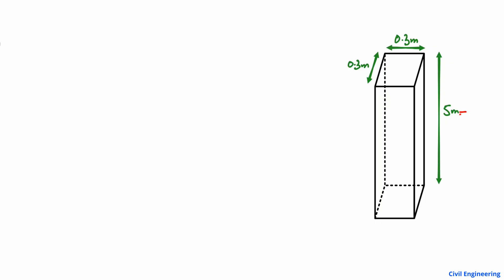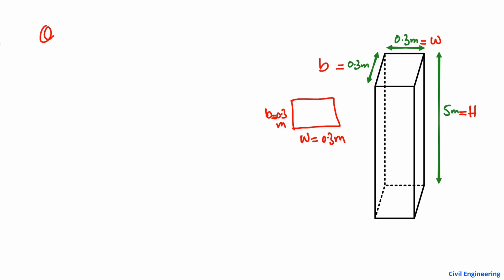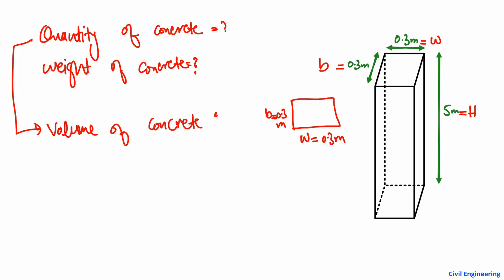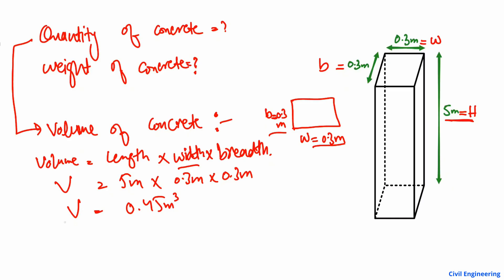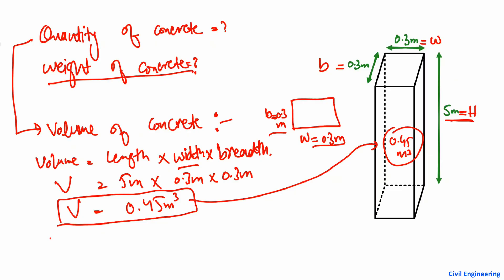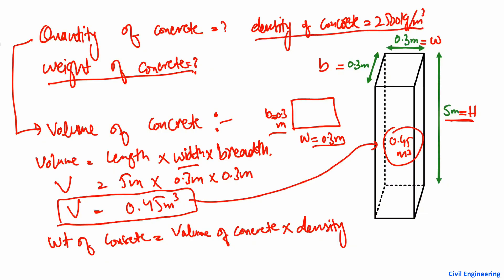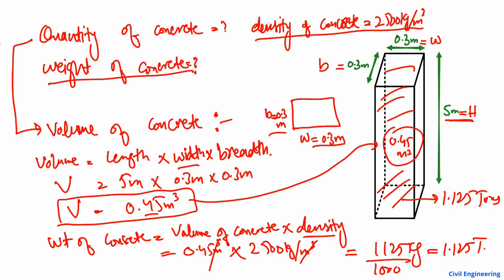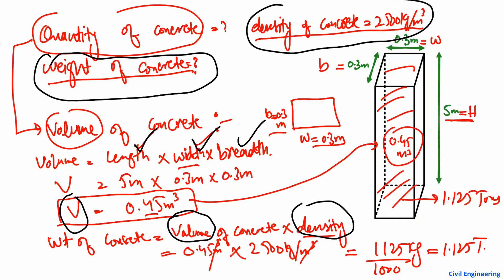How to calculate Quantity of Concrete in Column l Quantity Calculation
In this video, we explain how to calculate the quantity of concrete required for a column in a simple and practical way. Whether you’re a civil engineering student, site engineer, or someone learning construction basics, this video will help you understand the process clearly and easily. One concrete column is shown as example to calculate the quantity of concrete.

We cover:

Basic formula for volume calculation

Step-by-step example with dimensions

Watch till the end to learn how to make accurate concrete quantity estimates for any column size.

Quantity of concrete in Column
How to calculate quantity of concrete in a column